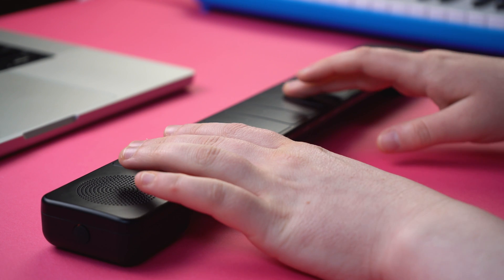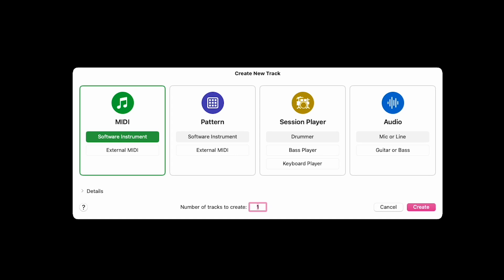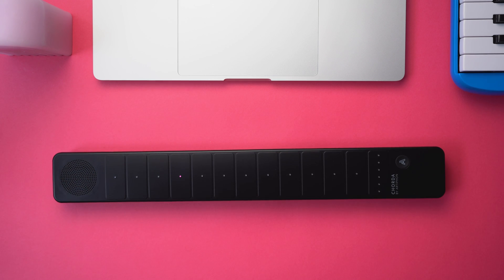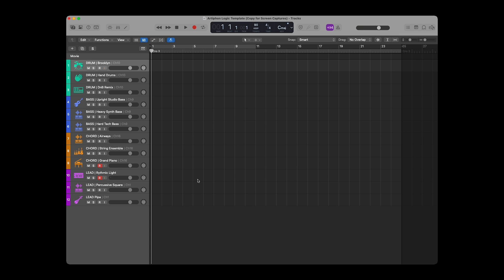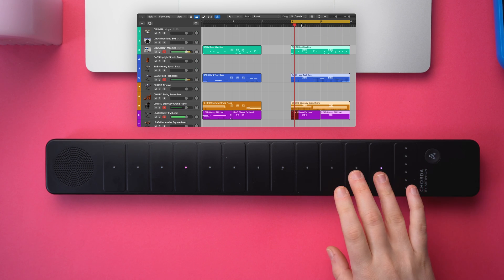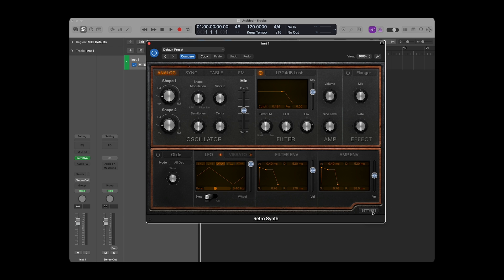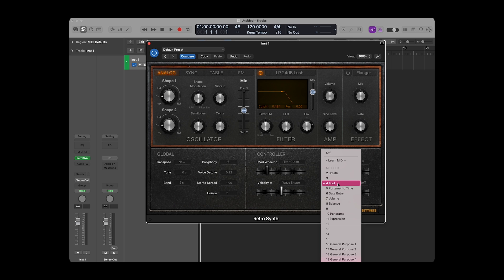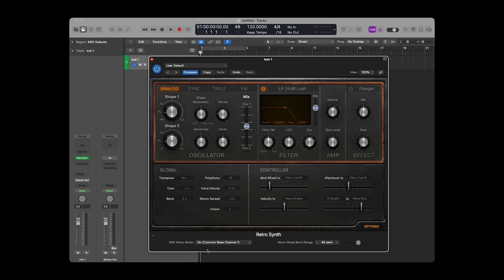How to use Chorda as a MIDI Controller with Logic Pro X: Getting Connected and Cool Things to Try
Chorda is designed to integrate seamlessly with DAWs like Logic, unlocking a realm of sonic possibilities. Its core features effortlessly optimize your workflow by connecting easily, enabling one-finger chords and easy arpeggios, and adding more expression than a traditional MIDI keyboard.

In this video, we cover how to use  Chorda as a MIDI controller with Apple’s Logic Pro X, from getting connected to creating the perfect expressive sounds for your next masterpiece!

Tag @Artiphon and OrbaLoops or ChordaLoops to share your videos and get featured.